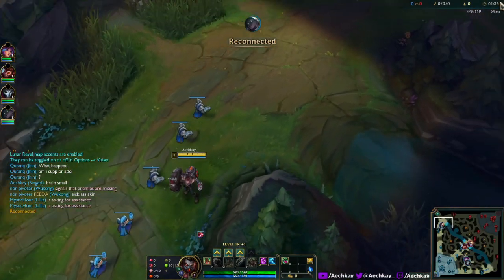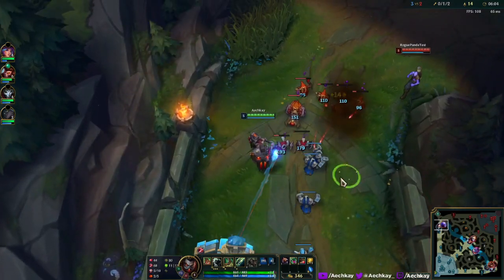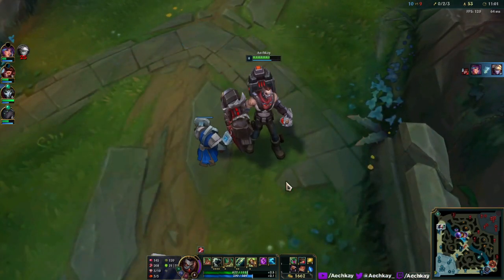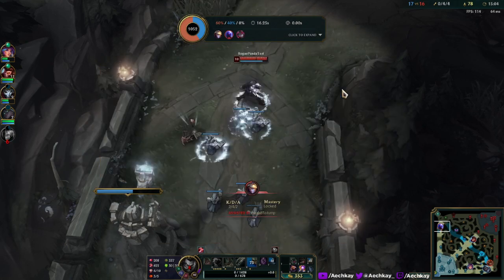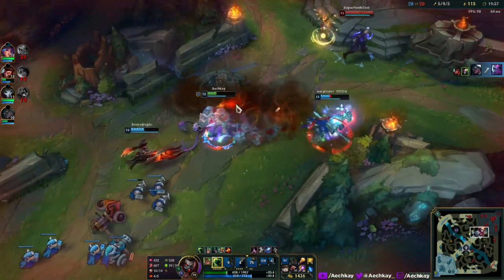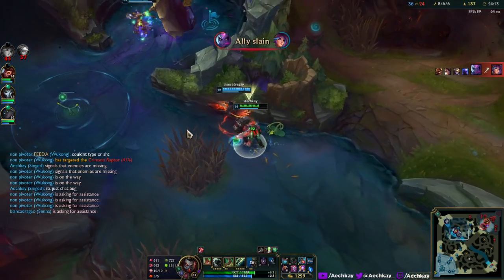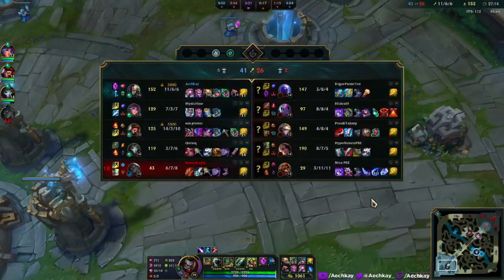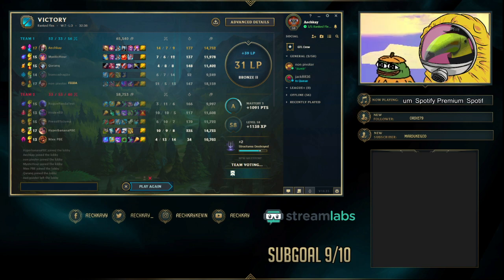*NEW* RESISTANCE SINGED SKIN IS ACTUALLY SO SICK!!! - League of Legends PBE Gameplay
League of Legends Resistance Singed PBE Gameplay

Currently available for testing on the PBE!
Resistance Singed is poisoning the rift with:
New models and textures!
New VFX!
New SFX!
New recall animation!
Resistance Singed is set to be 1350 RP. (Subject to change)

Release date: Most likely patch 10.23

I highkey inted this game cause I am Iron IV on the inside :)

⚔️ Items: Corrupting Potion - Riftmaker - Demonic Embrace - Deadman's Plate - Force of Nature

📜 Runes:
🅰️ Domination
◻️ Predator - 1034 Damage
◽️ Taste of Blood - 1285 Healing
◽️ Eyeball Collection
◽️ Relentless Hunter
🅱️ Resolve
◽️ Bone Plating - 1038 Damage blocked
◽️ Unflinching - 117 seconds
◽️ AP ARMOR ARMOR (yes I should have taken MR)